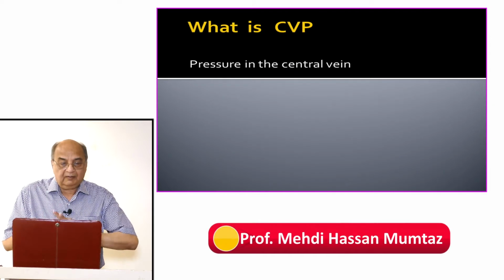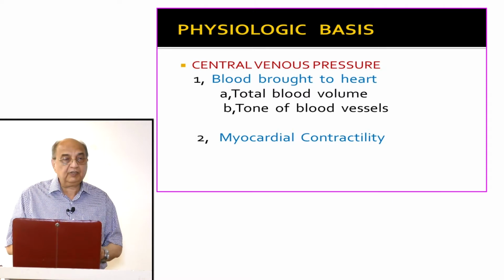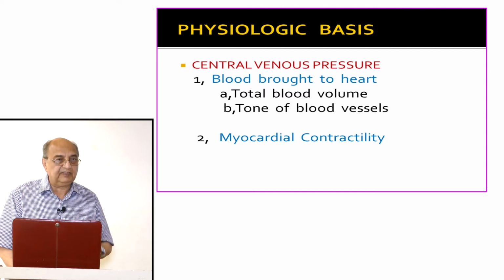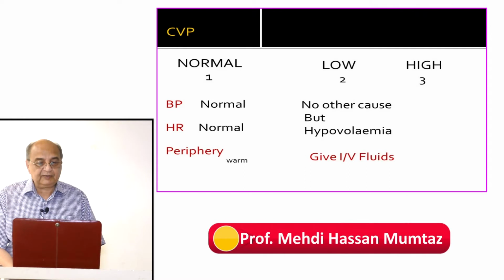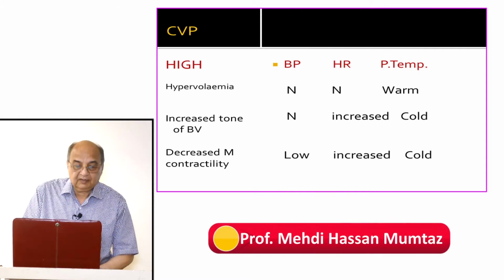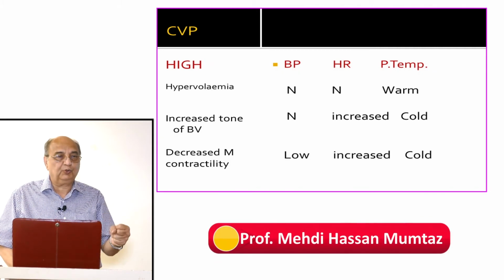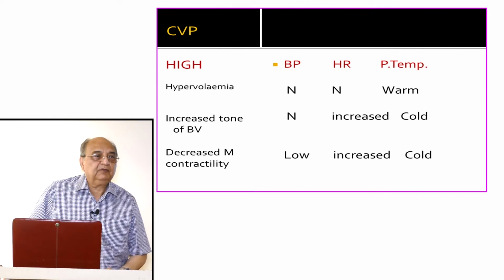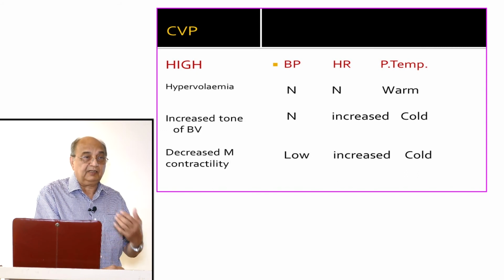Prof Mehdi Hassan Mumtaz Lecture on Central Venous Pressure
Prof  Mehdi Hassan Mumtaz Lecture on series of Intensive care & Medicines and Topic of this Lecture is Central Venous Pressure